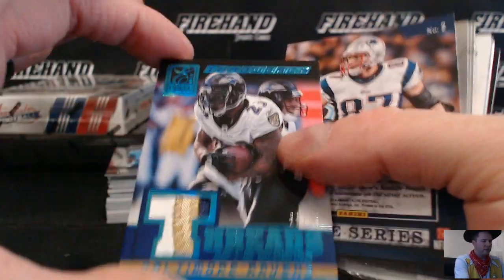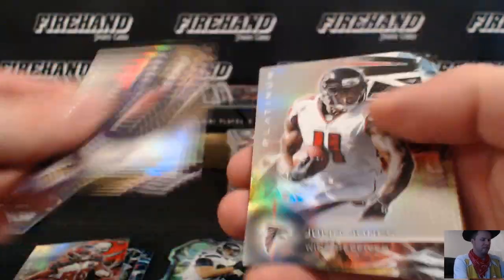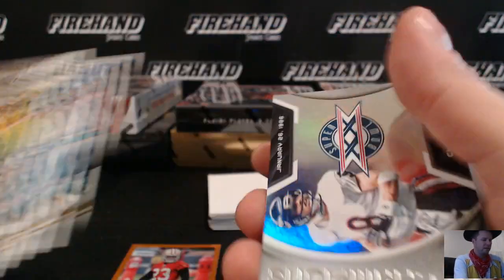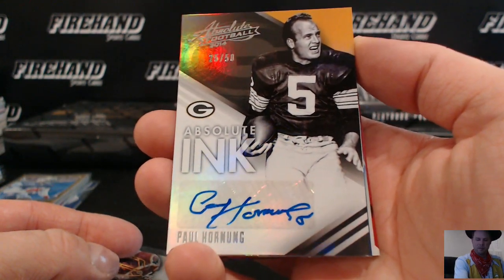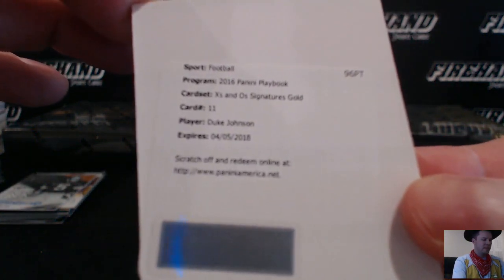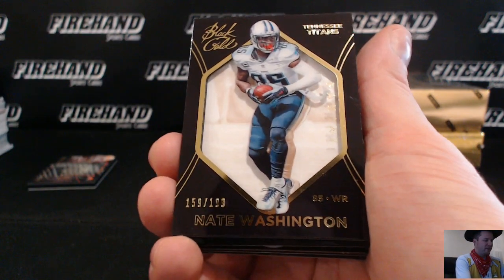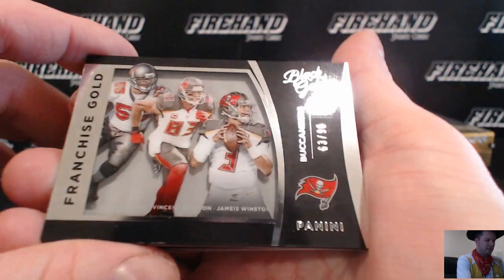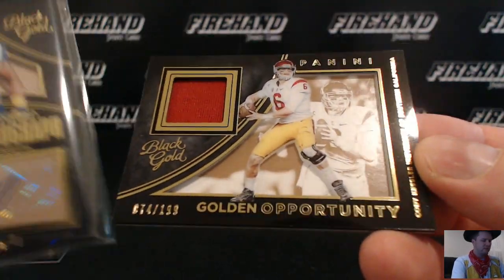Monday Night Football 9 Box Value Mixer Break ~ 10/31/16